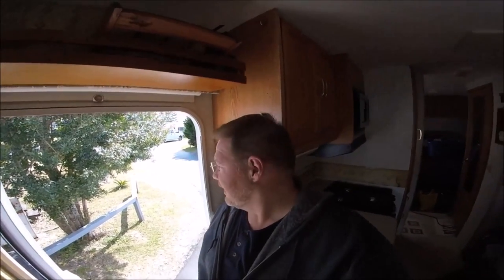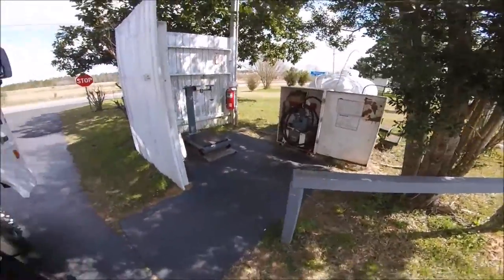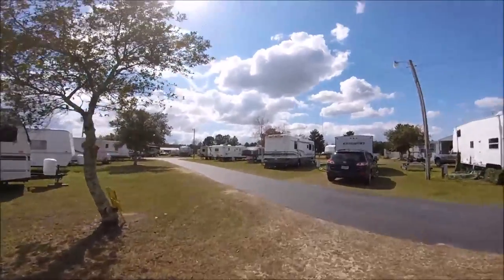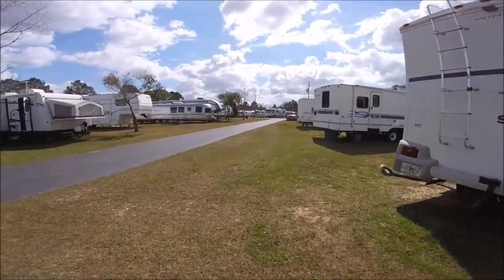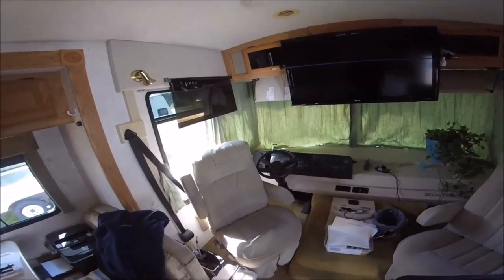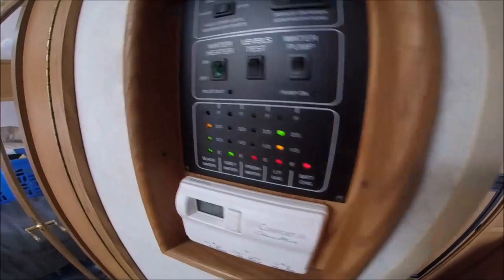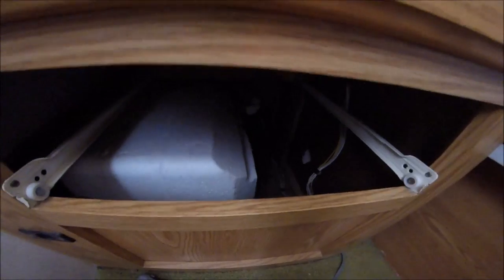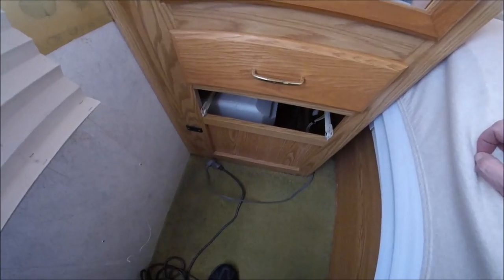RV Experiences: Drama at the Wagon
No drama really - I just moved to a new RV site at the park. Breaking camp to move is not a problem for those of us use to doing it quick. Watch that TV antenna through!!!  And - found out I have an electric hot water heater!